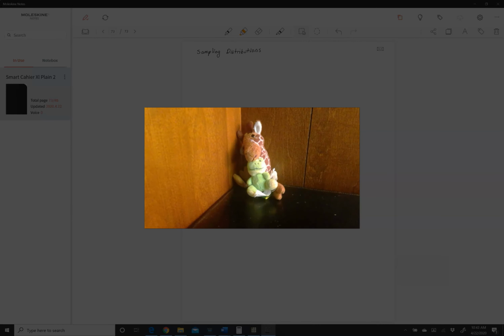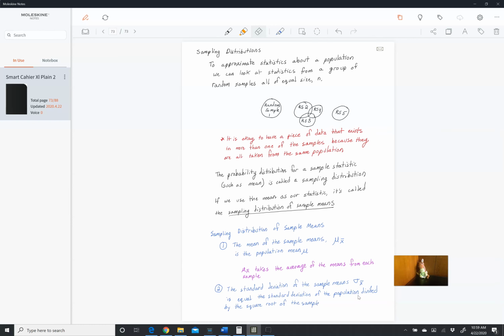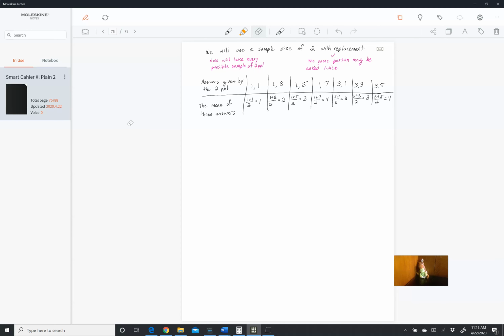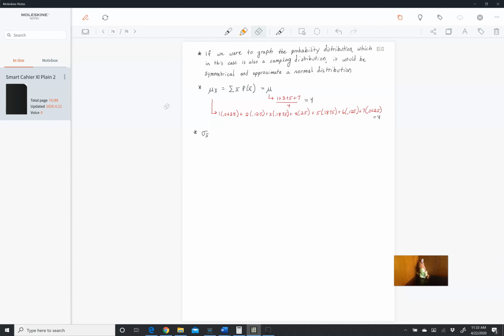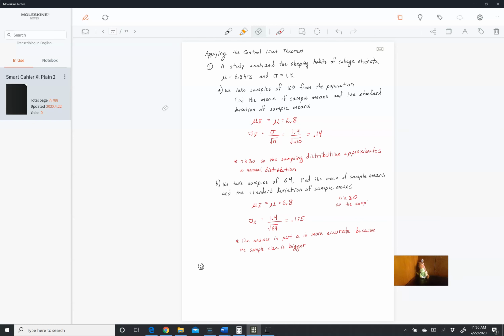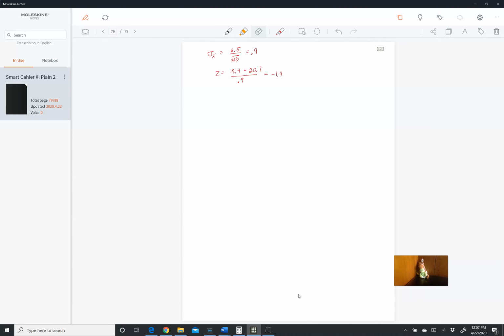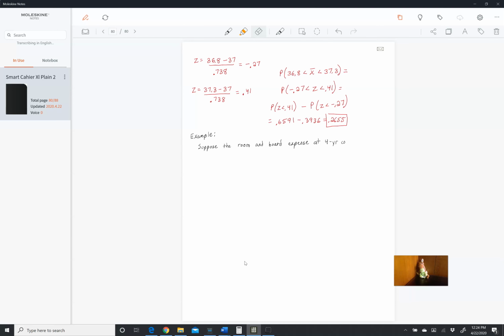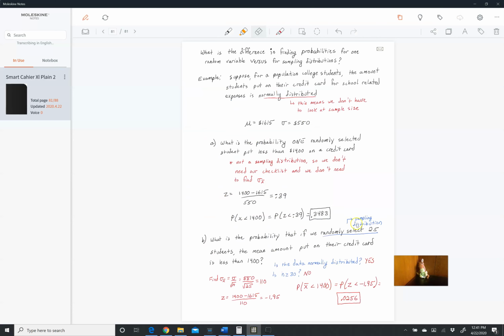Sampling Distributions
Elisabeth Jaffe